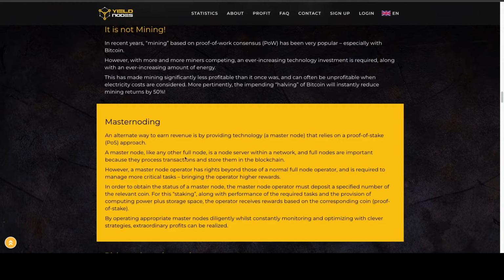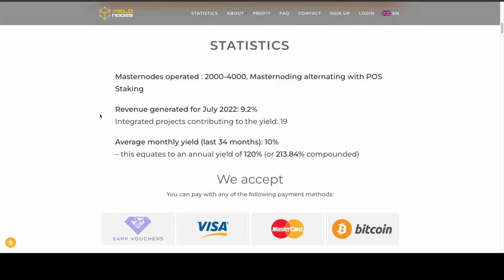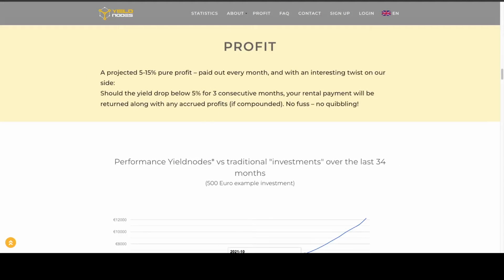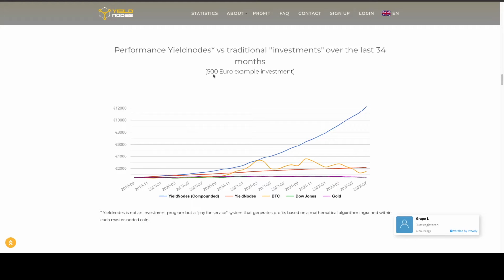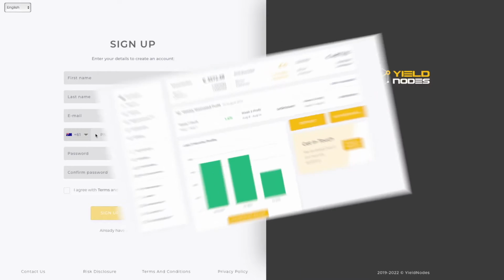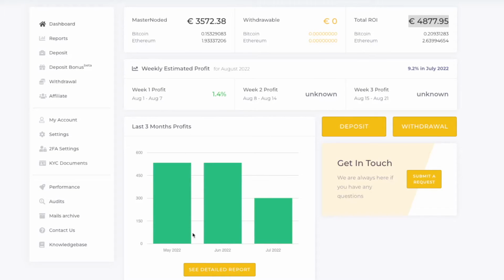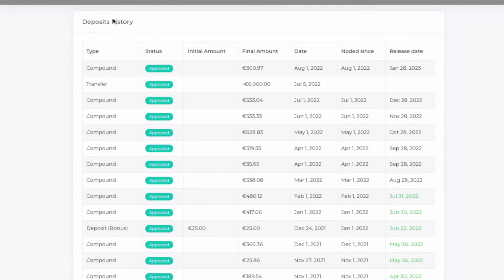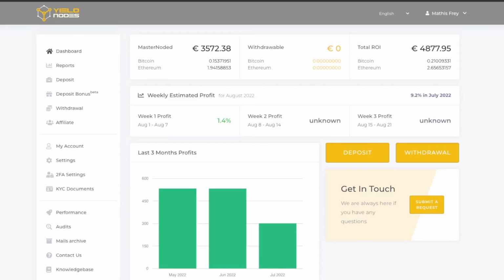HOW TO MAKE PASSIVE INCOME | FULL YIELDNODES REVIEW!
In this video, I'm going to show you how to make REAL PASSIVE INCOME!
I'm presenting Yieldnodes, a masternoding service that has generated me a 5-10% Passive Income per Month!